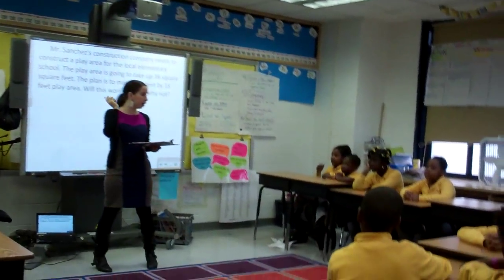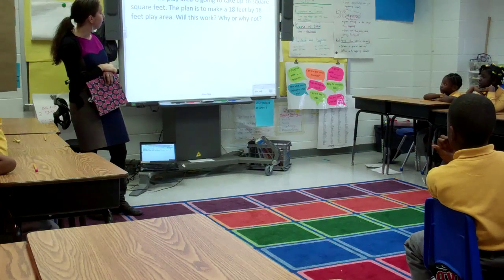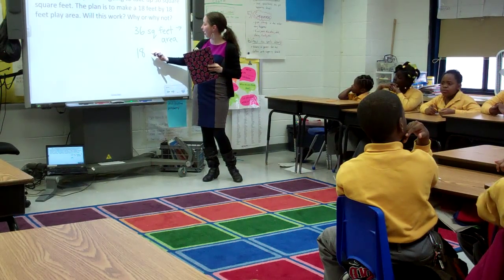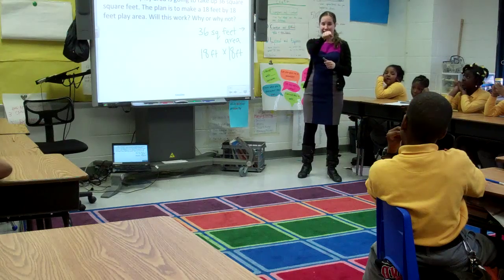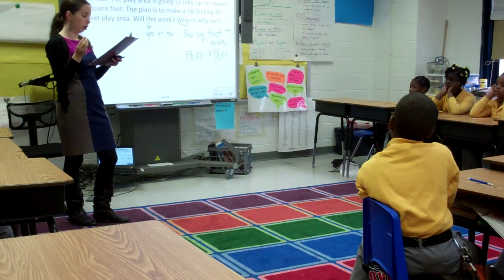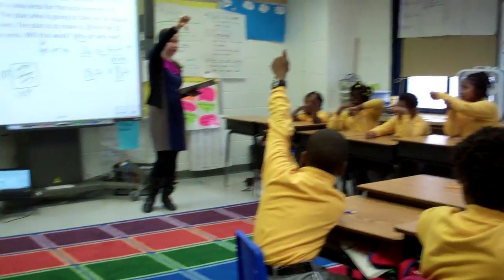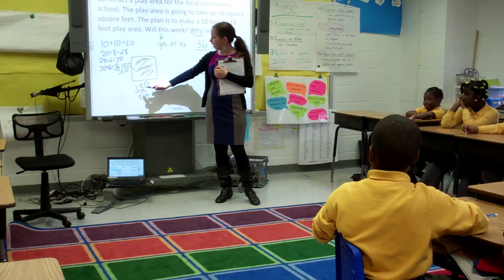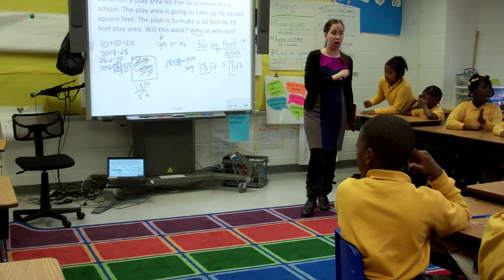3rd.open ended problem. CS